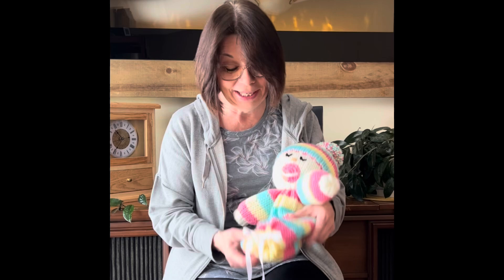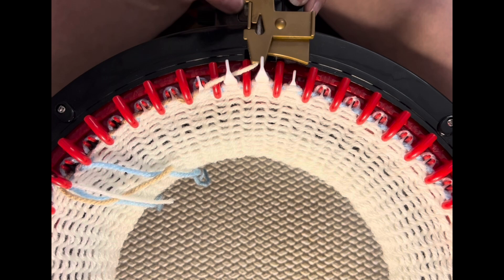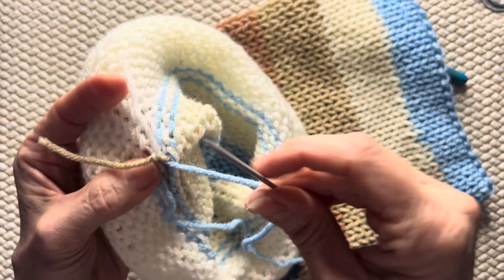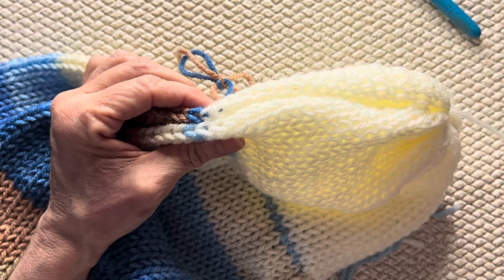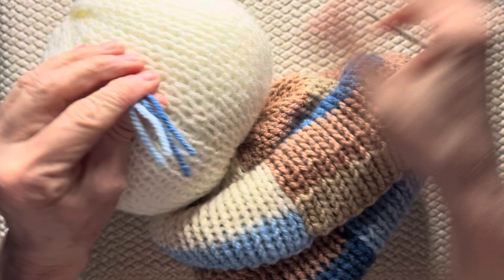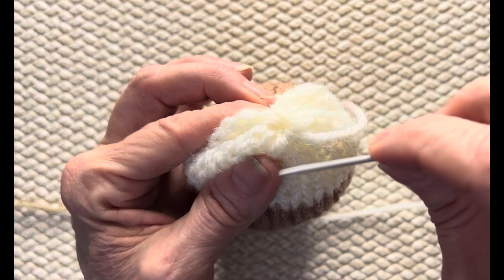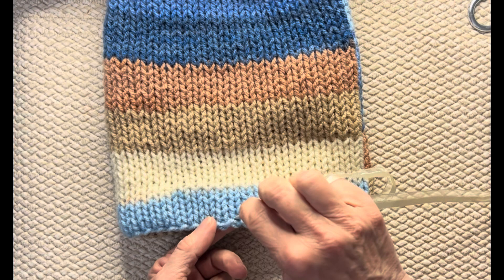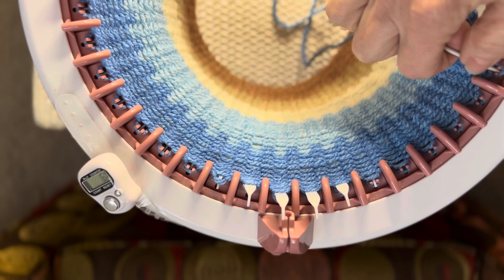Baby Doll Pajama Bag ~ Addi, Sentro, Circular Knitting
I was given permission from Carol Henderson (a wonderful subscriber to my channel) to post her memory. When she saw this video it reminded her of her precious brother and father and she shared it in a FB group.
It touched my heart and I am happy to share it. I am honoured that one of my tutorials triggersd some very special memories for her.

Thanks for sharing your story, Carol! 🥰

Here are her words….

I had a PJ bag when I was a kid too...it was a Grey Elephant. It was back in early 70's. My brother worked out of town..came home Christmas eve by train during a major snowstorm. The roads were pretty well closed down...my brother set out, walking, from the train station. My father and 3 brothers set out walking to meet him...to help him carry his luggage and my PJ bag :)
When they finally made it home my other 3 brothers and my sister went to bed. My mother and father, brother ( the 1 that walked from train station) and I stayed up. About 45 minutes later, my brother and I turned the clocks ahead and got everyone up to open gifts. You brought back a happy memory for me...this brother and my father passed away last year 😢

Pajama bags are no longer a thing of the past! Check this one out! It’s not only a PJ bag… it’s also a cozy doll!
Kids are going to love this and you are going to love making them.
Let’s bring them back for this generation !

All the supplies are mentioned in the video so….

Koala Knits and Knacks FB group ….

I have well I’ve a 1/4 million views. Do yoh have kids ? Can you help?